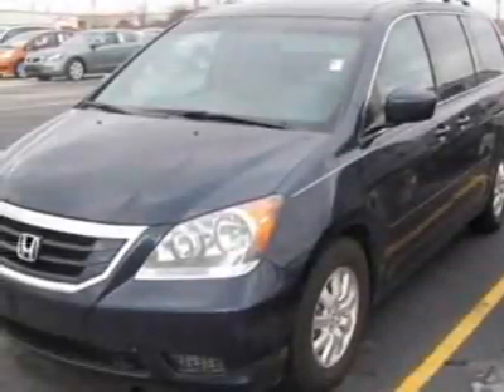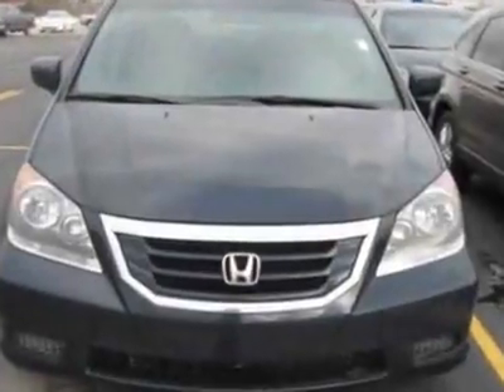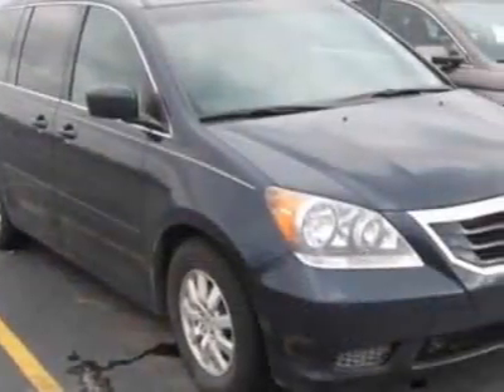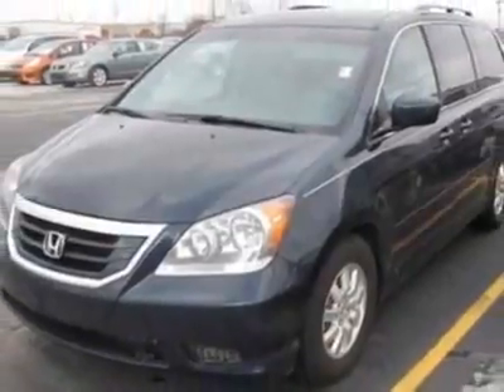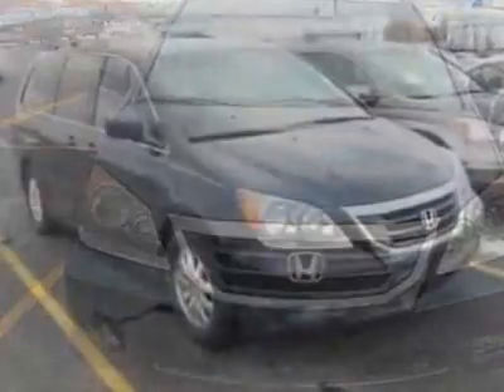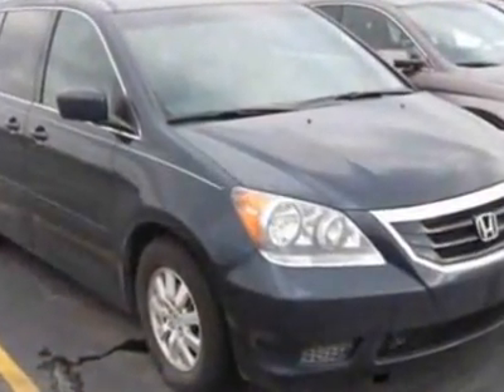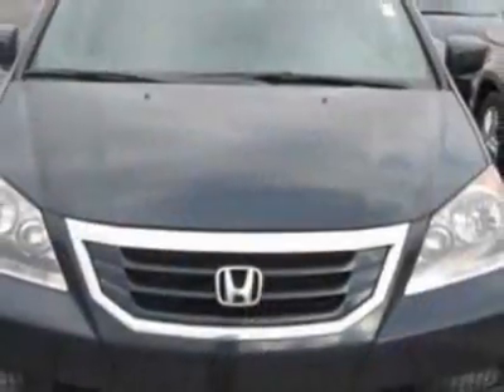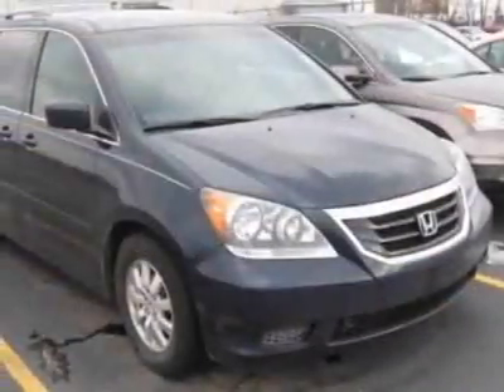2010 Honda Odyssey 5dr EX-L - Fort Wayne, IN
Don Ayres Honda, Fort Wayne, IN - Honda Certified With 7 Year / 100,000 Mile Warranty